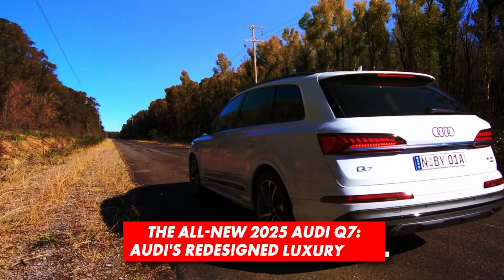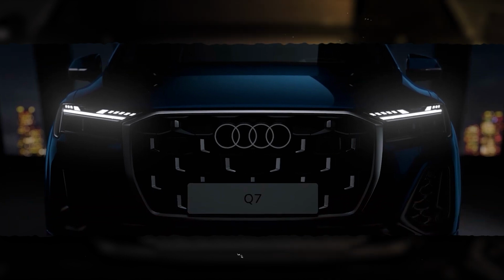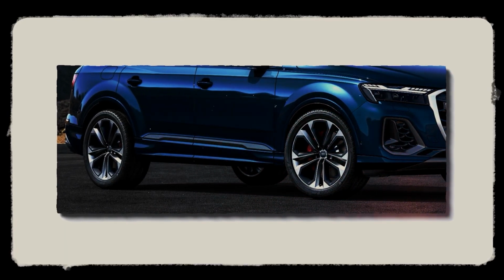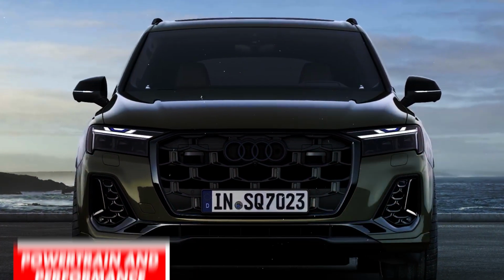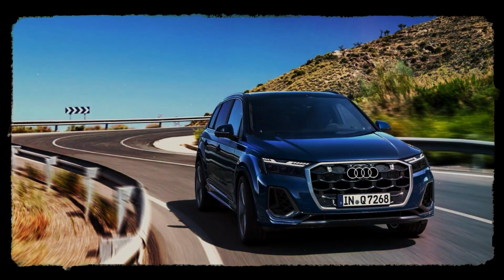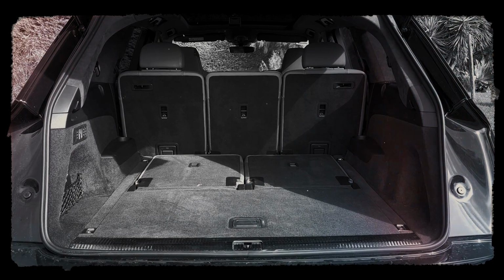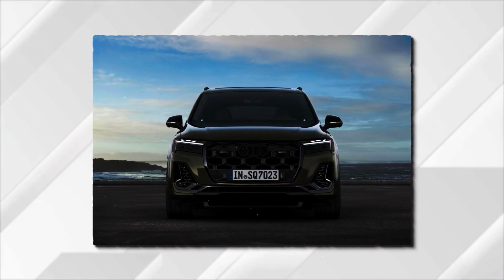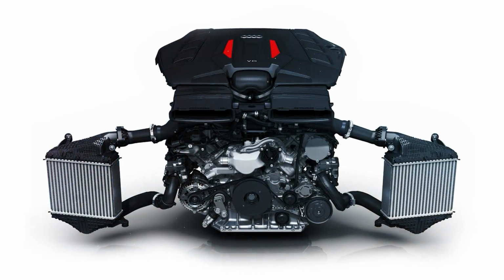The All-New 2025 Audi Q7 - Audi's REDESIGNED Luxury SUV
Style, tech, comfort, sportiness – Audi’s three-row SUV has a little bit of everything, and that may be key to its success. But, it’s not getting any younger. With the current generation being around since 2015, it was obvious that updates are much needed. And the Ingolstadt-based carmaker has just delivered them, though in a little bit different way than expected. Will this be enough to keep pace with younger competition?

00:00 Intro
00:43 So, What’s New?
02:59 Chassis, Suspension, Handling
04:24 Powertrain and Performance
06:02 Interior
09:02 Audi SQ7
10:32 Release Date and Price
11:02 Outro